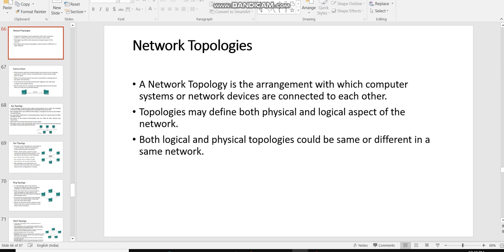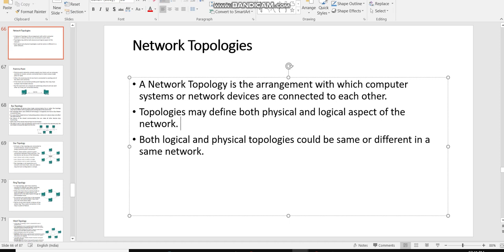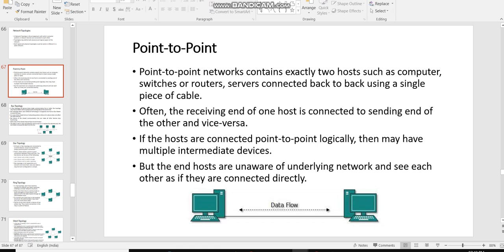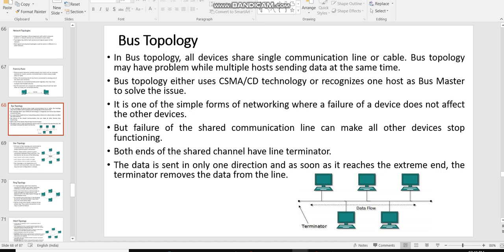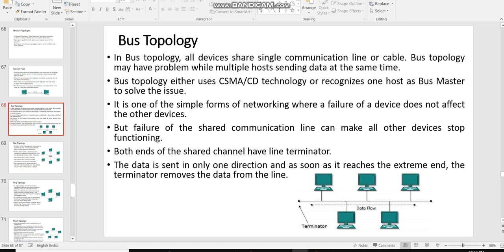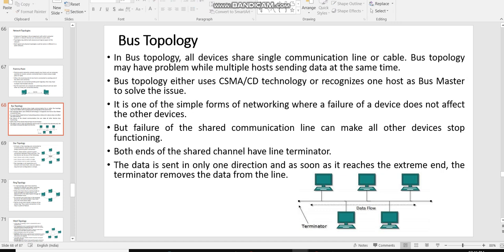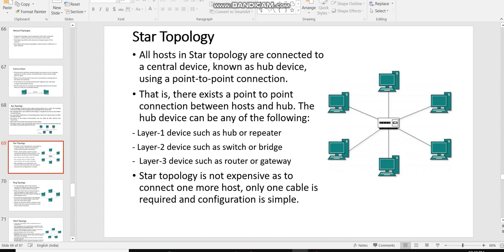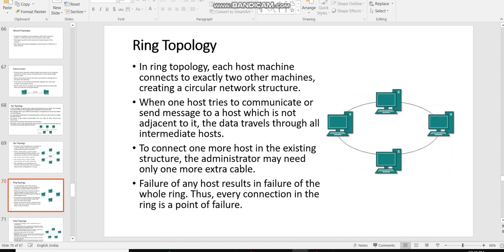Network Topologies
This video is regarding network topologies in computer networks.
It explains the concept of topology along with the types.